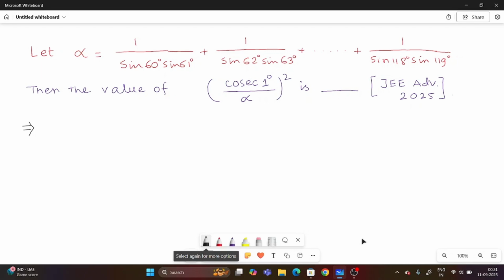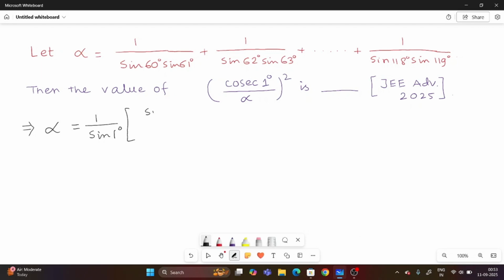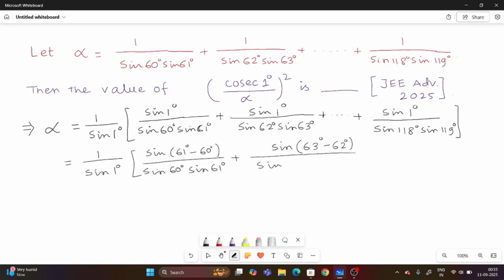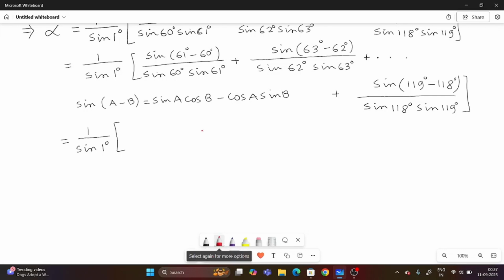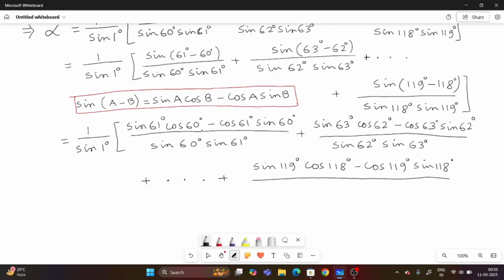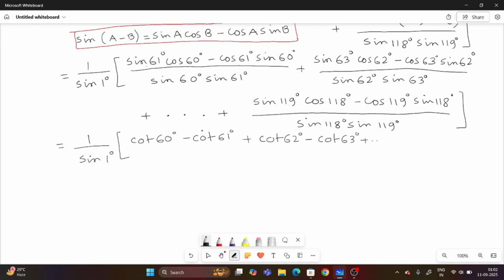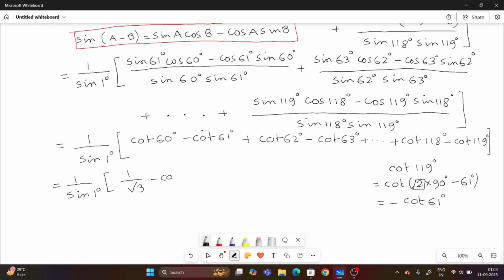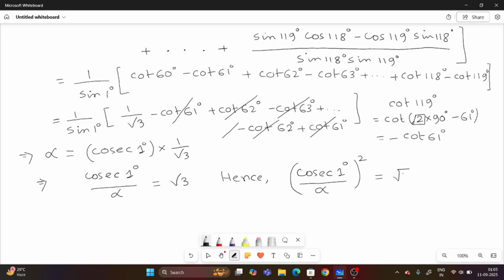Let α=1/(sin60°sin61°)+1/(sin62°sin63°)+⋯+1/(sin118°sin119°), then the value of ((cosec1°)/α)^2 is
In this video, I provide a detailed, step-by-step solution to the following JEE Advanced problem:

This explanation will help you understand not just the solution, but also the concepts, tricks, and problem-solving strategies needed for JEE Advanced.

📌 What you will learn:

How to approach complex JEE Advanced questions logically

Key concepts and shortcuts for faster solving

⚡ This video is perfect for students preparing for JEE Main & Advanced, Olympiads, or anyone looking to strengthen their problem-solving skills.